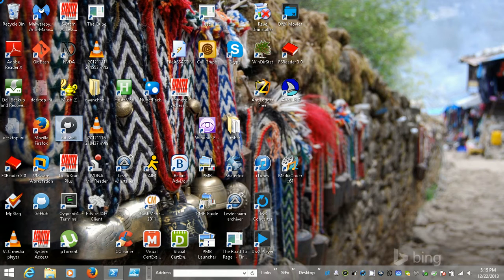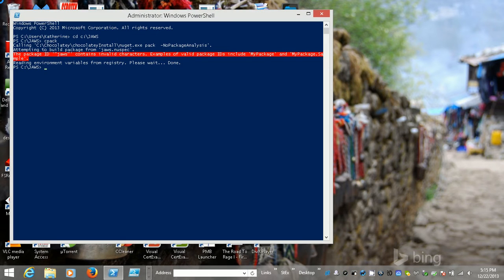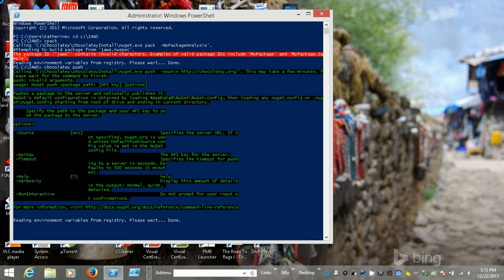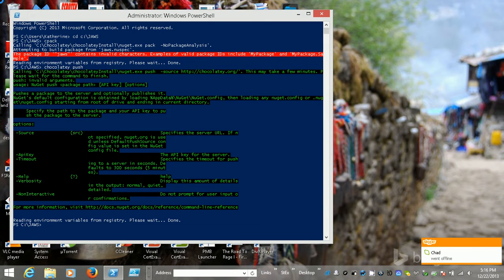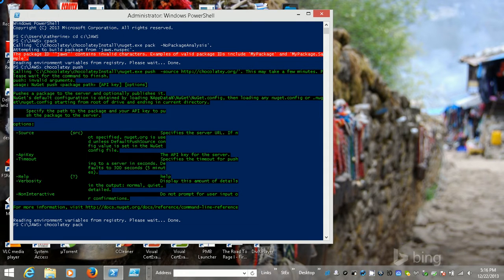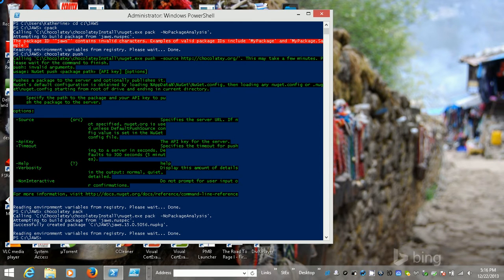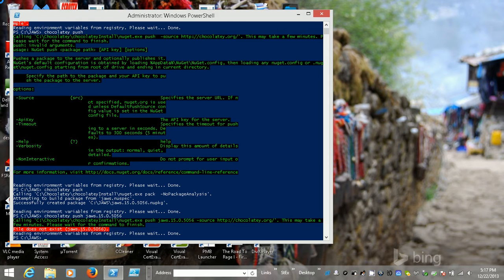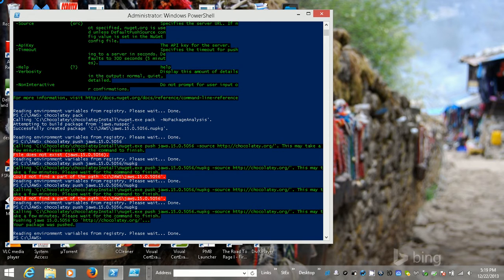Creating a Chocolatey Package: part 3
Here is the final part of this video; I show you how to push and package the final project of a Chocolatey package.